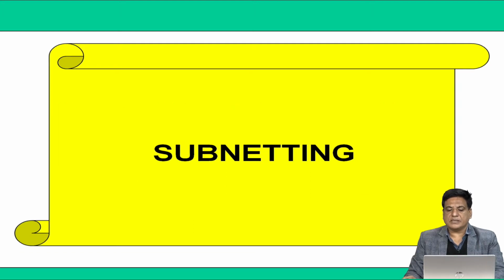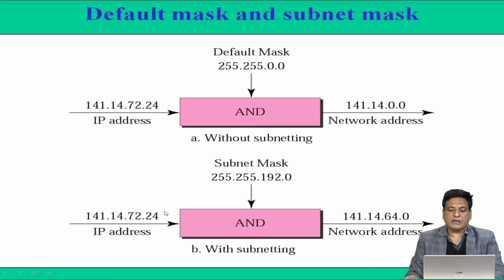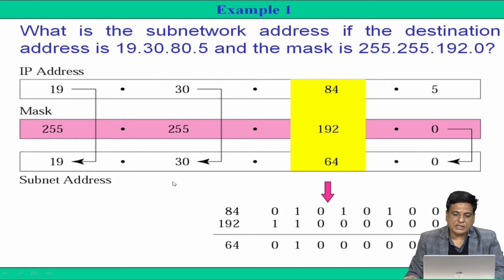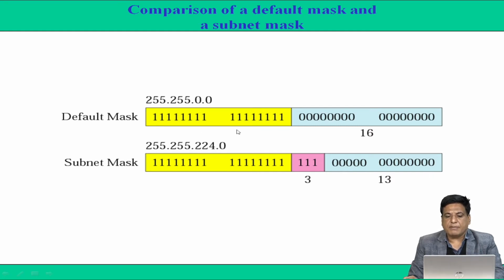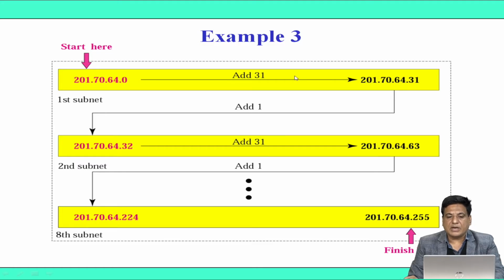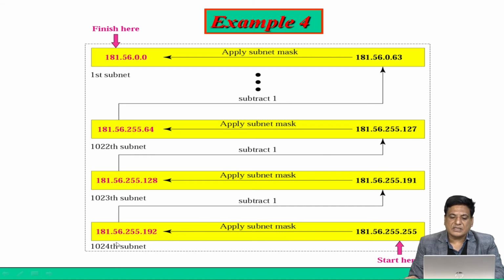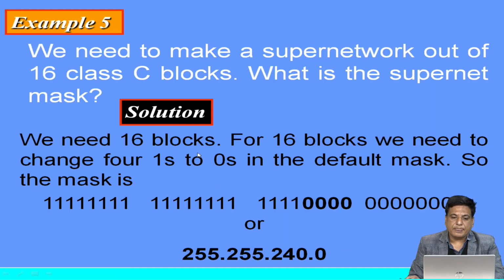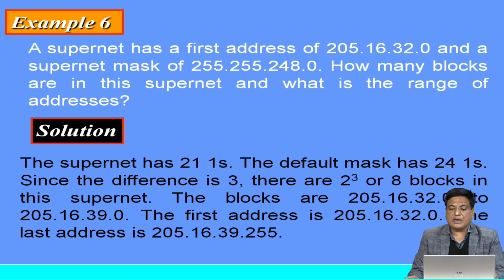Subnetting & Supernetting in Computer Network